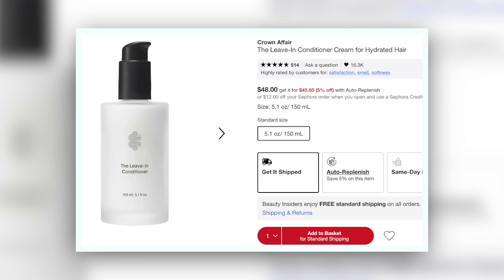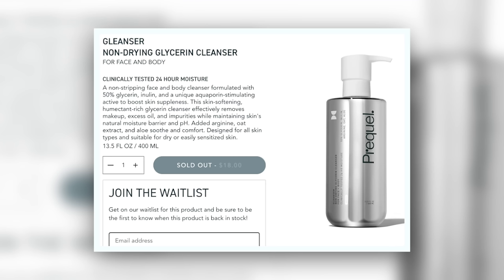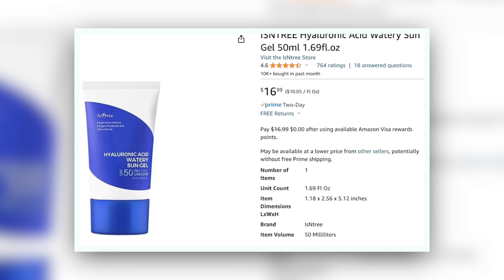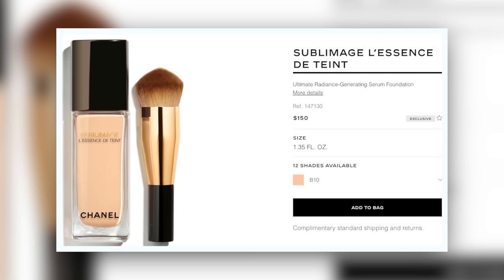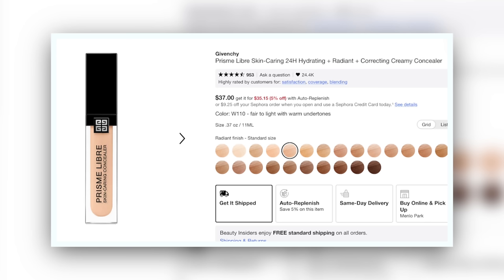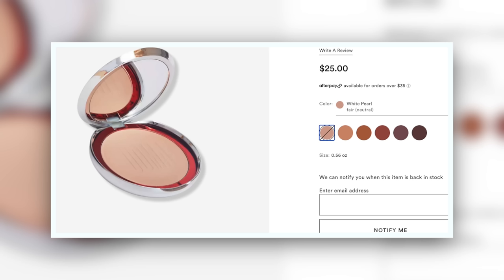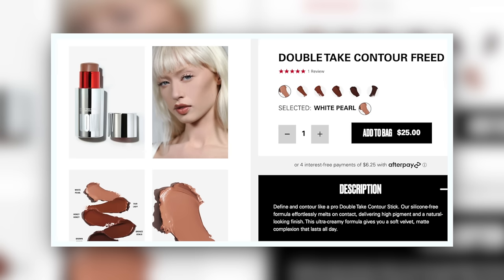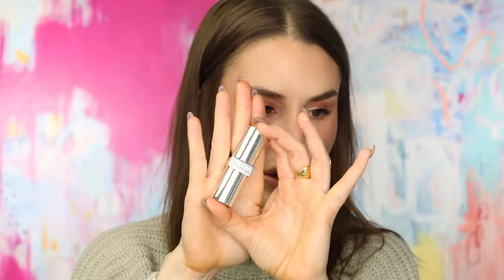MY TOP SHELF: All the Beauty I Can't Put Down!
CURRENTBODY also offers a 60-day money back guarantee!

Prada Reveal Foundation (LN5)
CHANEL Sublimage L'Essence de Teint (B10):
Danessa Myricks Yummy Skin Serum Skin Tint (2)

Givenchy Prisme Libre Skin Caring Concealer (N95)
Tower 28 Swipe Concealer (BU, CC)

BareMinerals Highlighting Blush (Opal Glow):
RMS Re-Dimension Hydra Blush (Crystal Slipper):

LH Cosmetics Infinity Bronzer (Always)

Hourglass Scattered Light (Blaze)
YSL Candy Glaze (2)

THE BOOTS

Want access to the podcast?

Other Discount Links:

$2,500 off your complete smile makeover at The Cosmetic Dentists of Austin: Mention my name on your first call!